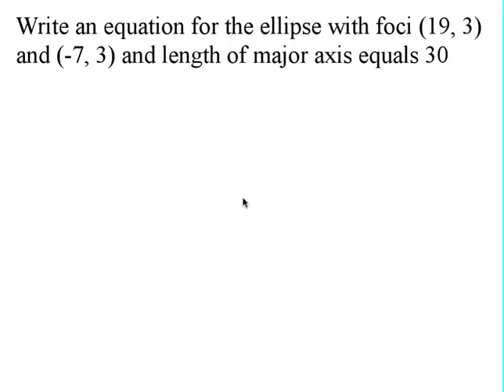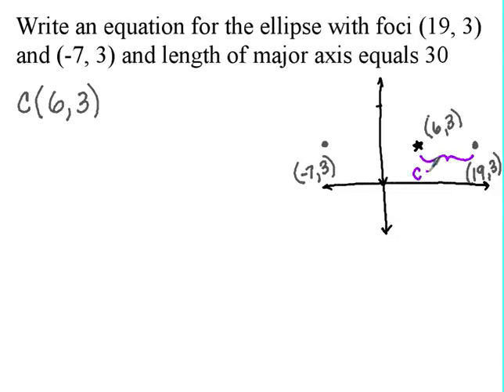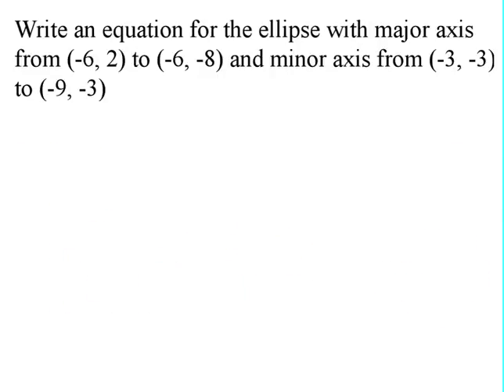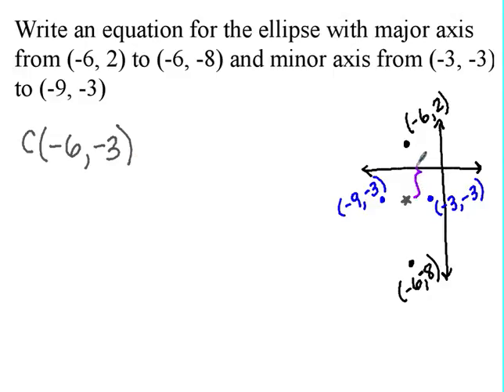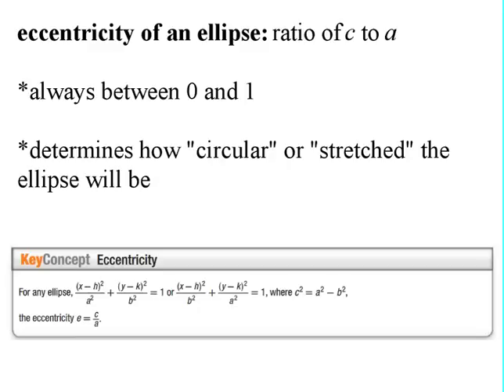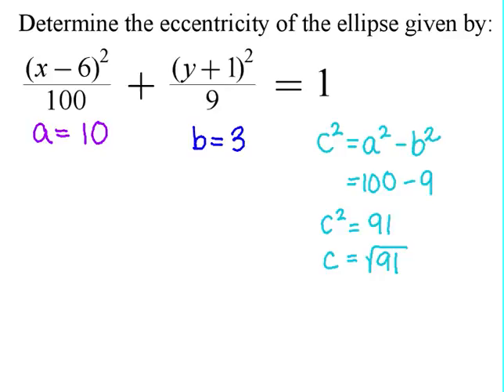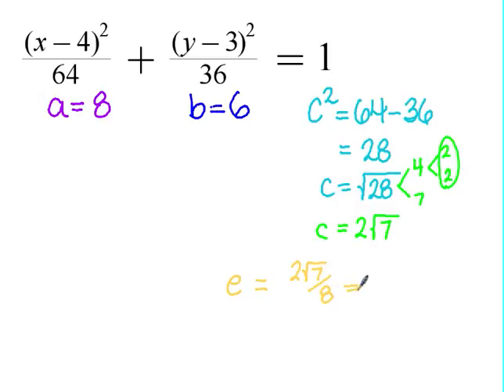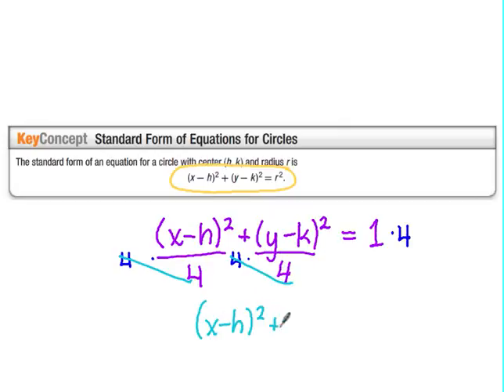PC--Lesson 7-2(Day 3)